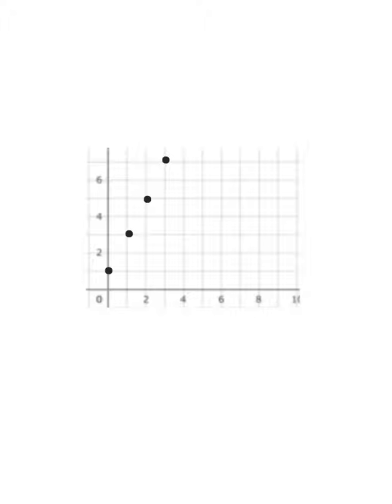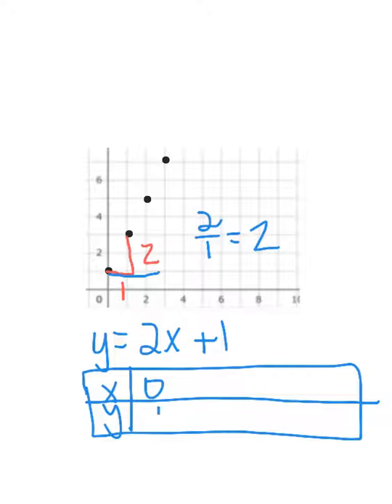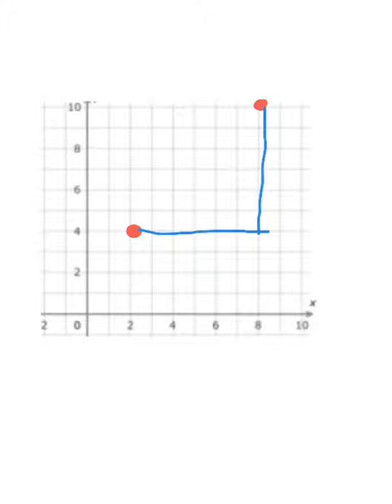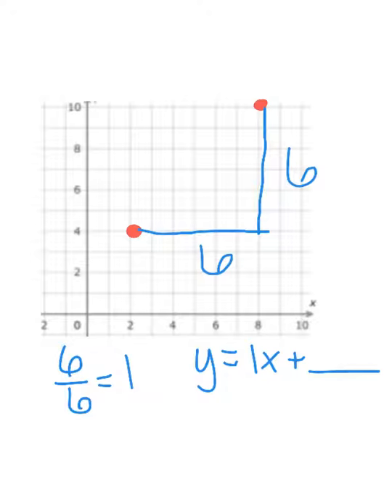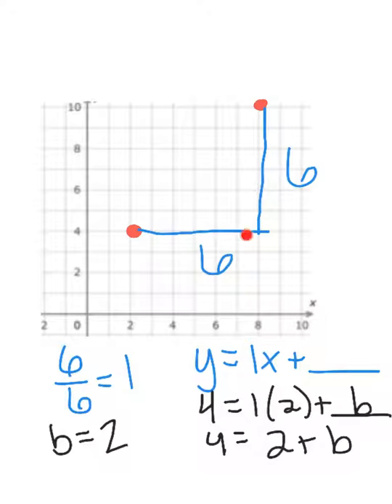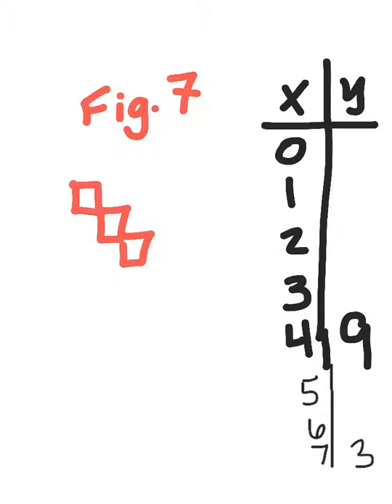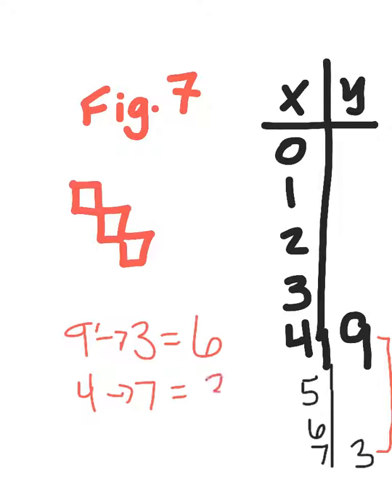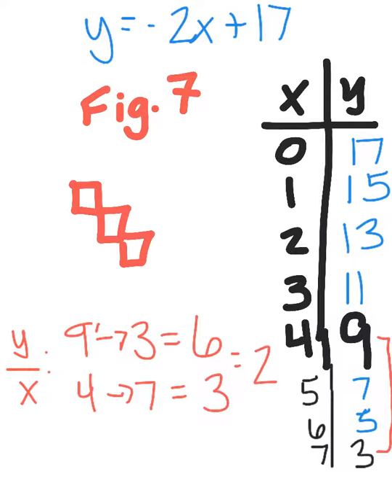Ch 4 lesson 4